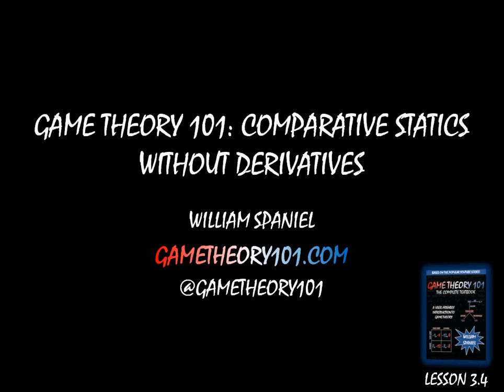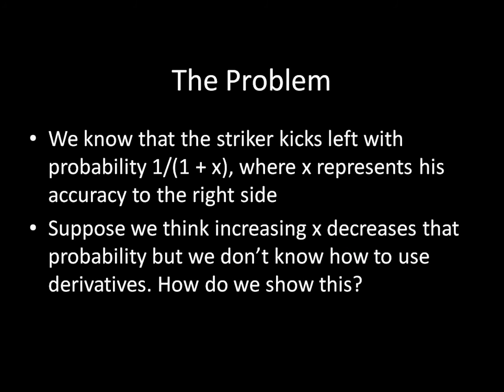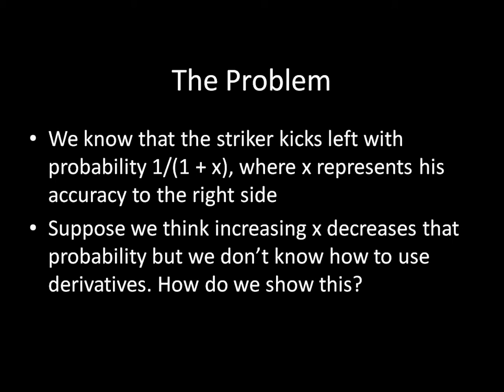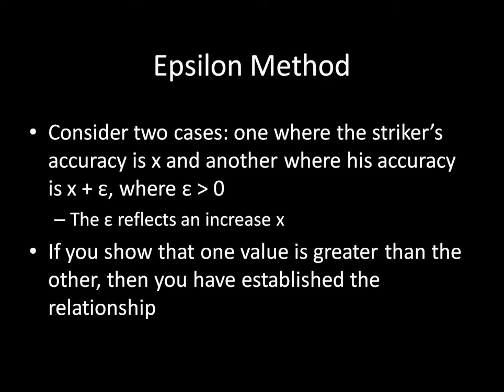Game Theory 101 (#31.5): Comparative Statics without Derivatives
If you do not know derivatives, you cannot use the standard method of comparative statics on a game theoretic model. This lecture provides an alternative that only requires basic algebra. It works for simpler models, but it can cause problems with more complicated games.